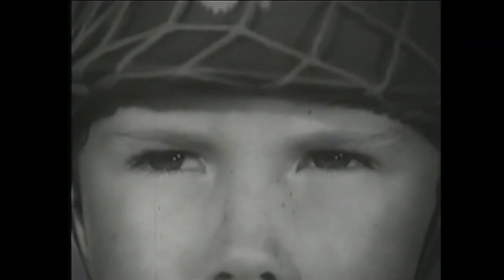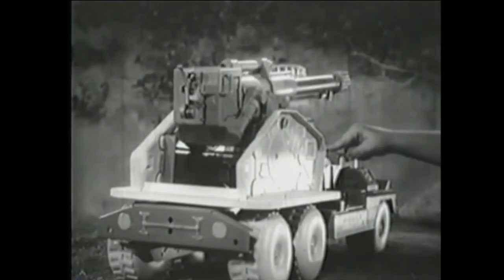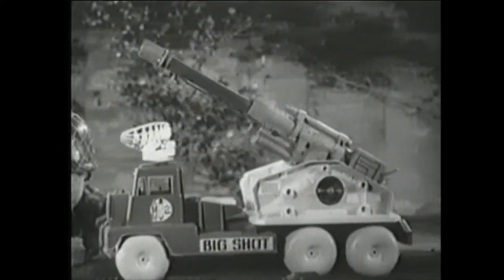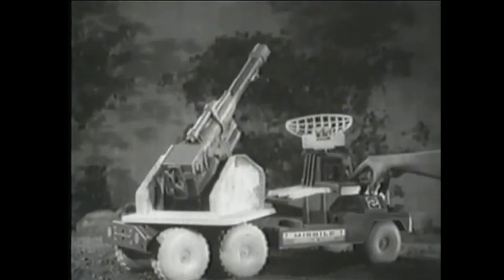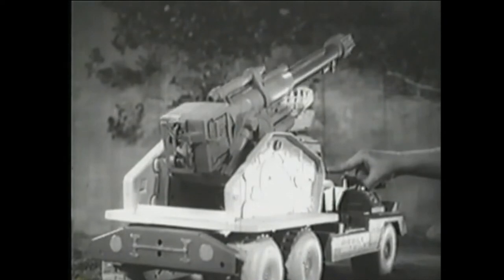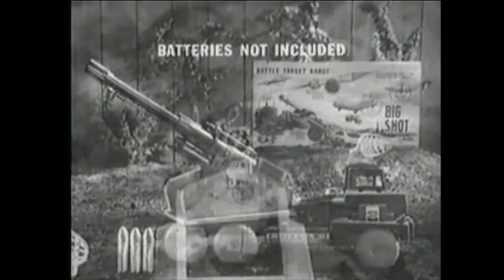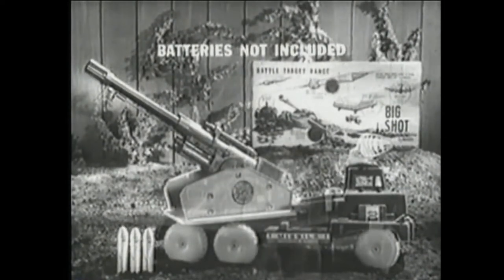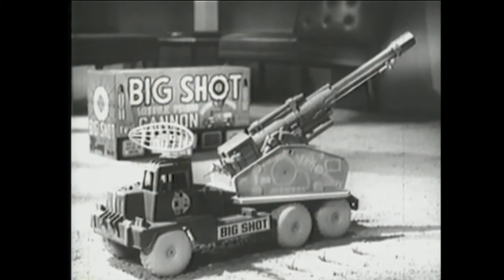Retro Big Shot Remote Control Artillery by Marx 50s Toy Commercial